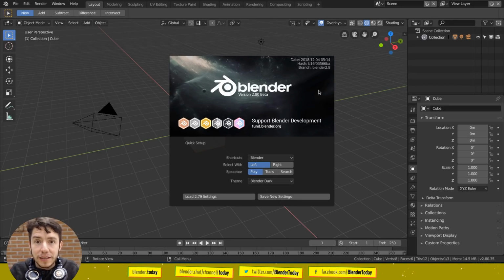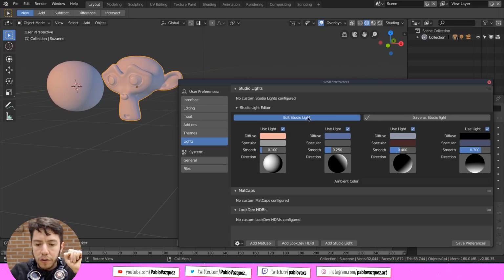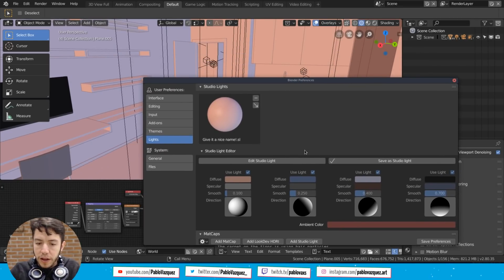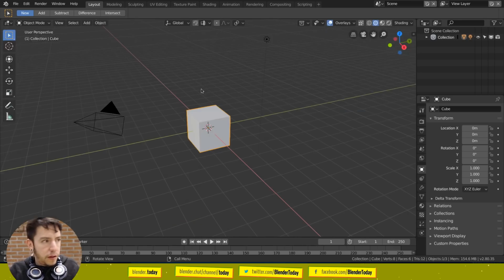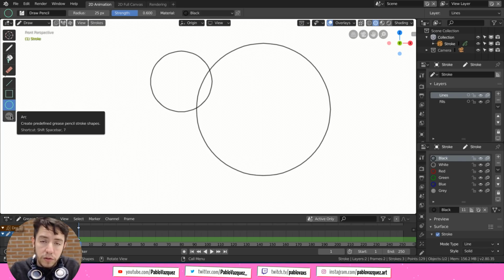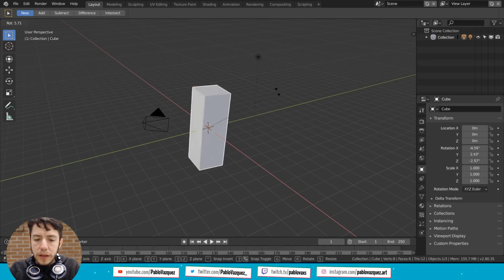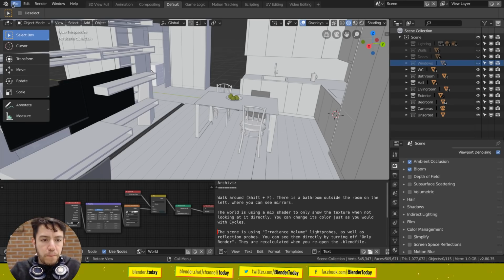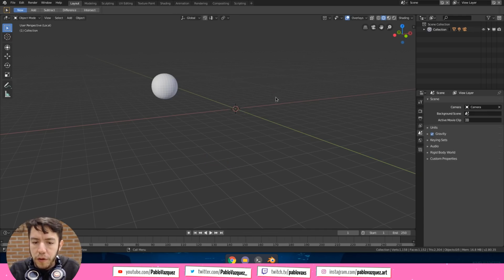WORKBENCH UPDATE! - Blender Today Live...ish #42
Confirmed: There's life after Beta!